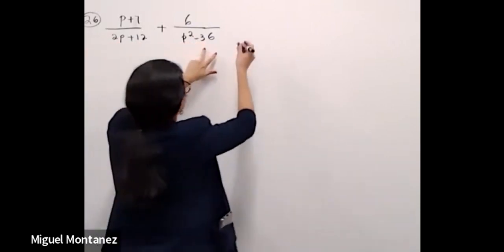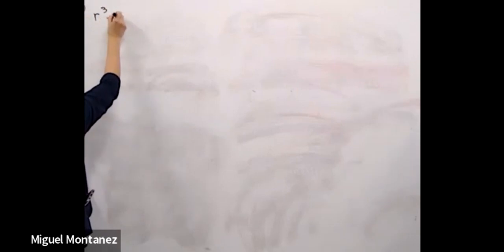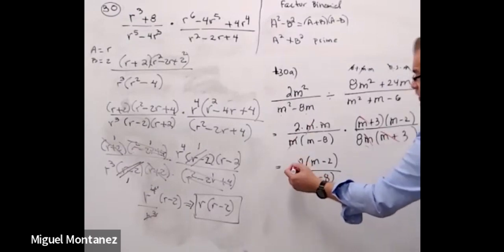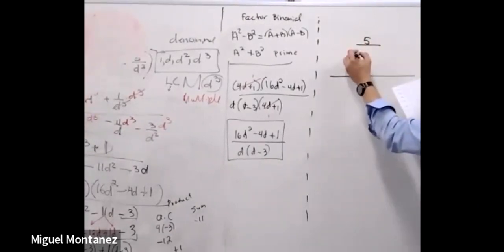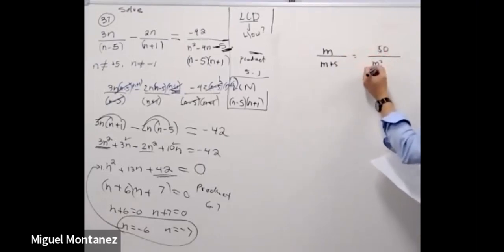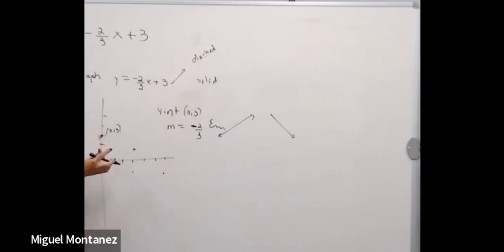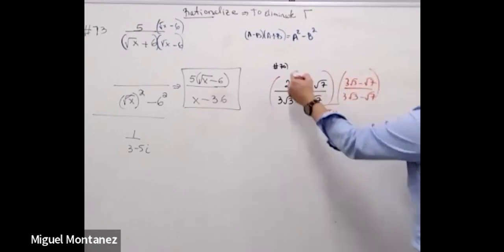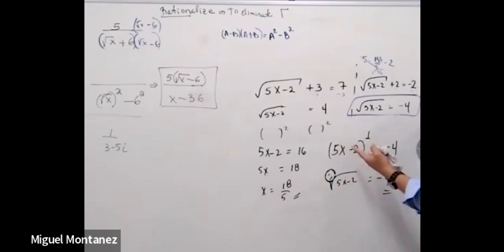Intermediate Algebra Final Exam Review